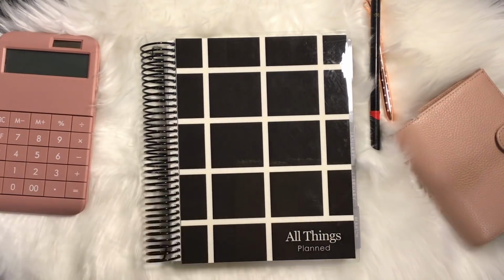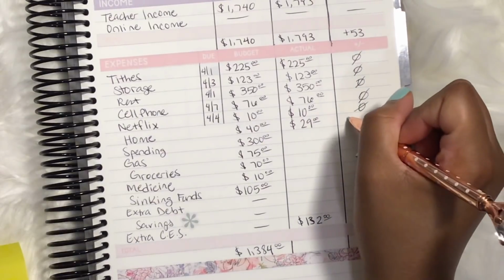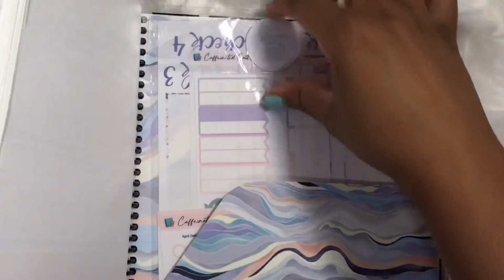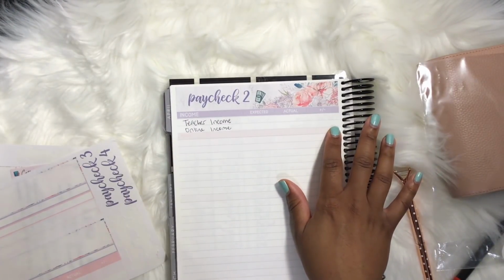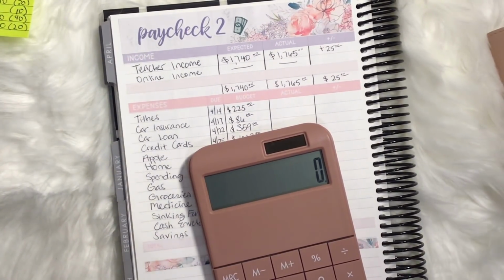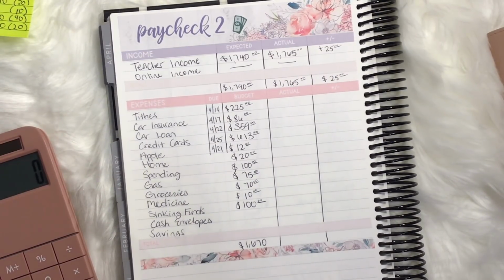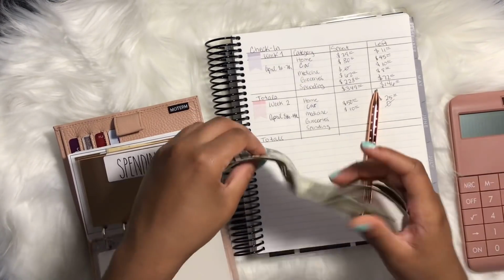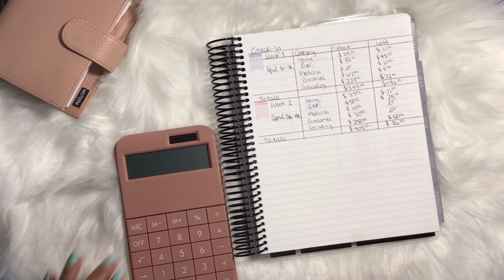Budget By Paycheck | $1,770 INCOME | Budget For Beginners | Zero Based Budgeting | How To Budget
Happy Thursday! Budget by paycheck for paycheck #2 of April. This is a budget for beginners that is zero based budget inspired! My occupation is a special education teacher!

Turn receipts into gift cards with Fetch Rewards app! Use code: 8JPEC for 2,000 points!

| BUDGET ITEMS |

Pocket rose gold envelopes
A7 planner inserts (expense trackers)
Pink calculator
Diamond pen

| FILM ITEMS |
Black tablecloth
Ipad stand
Selfie ring light